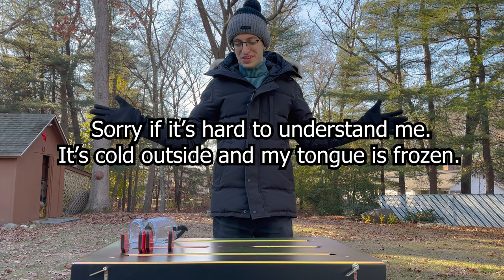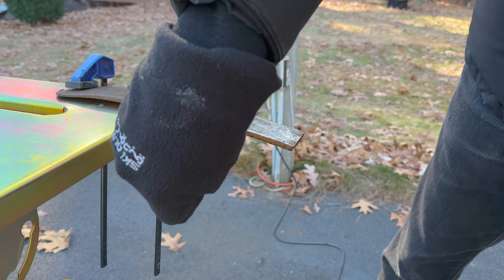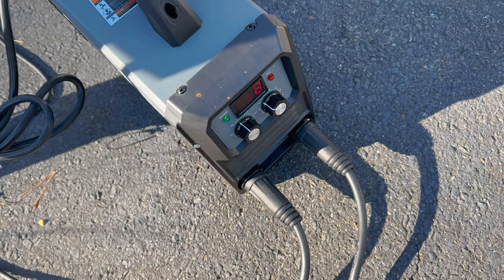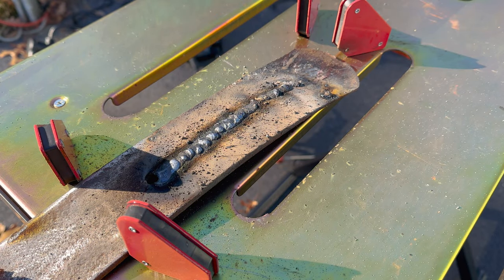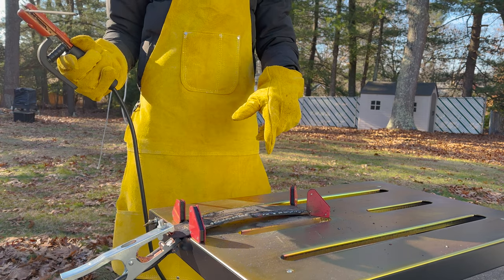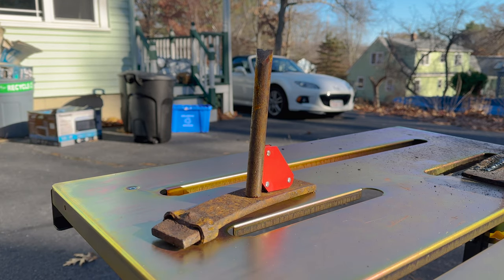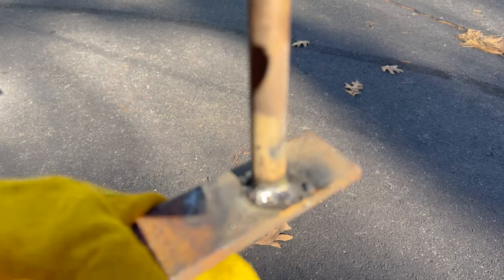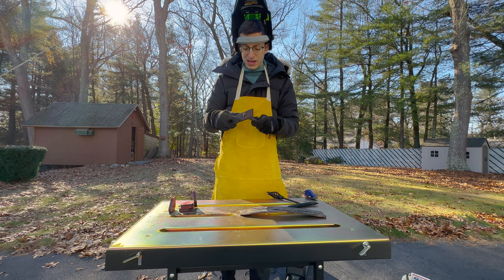Welding for the First Time!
Well, its technically my second time.